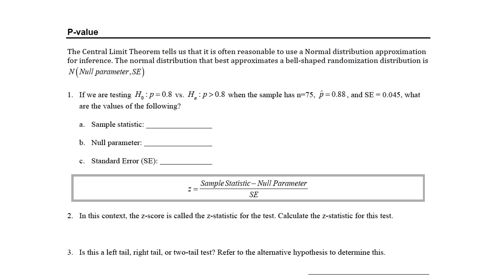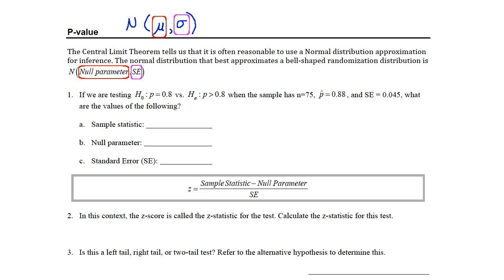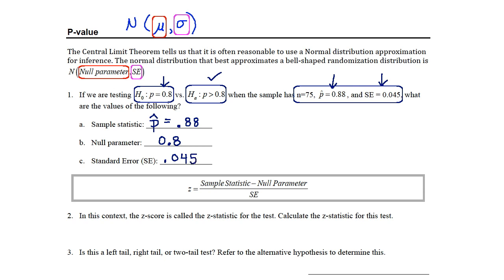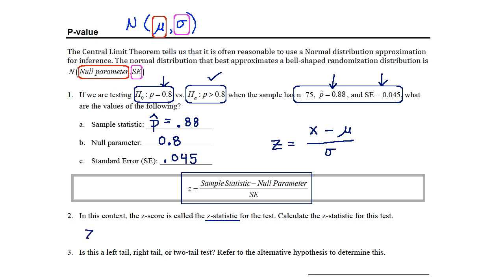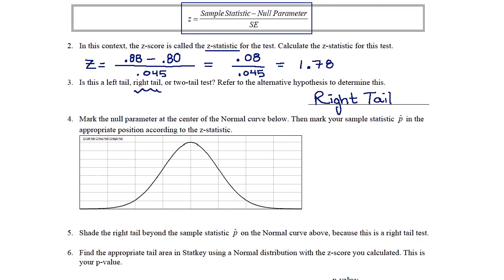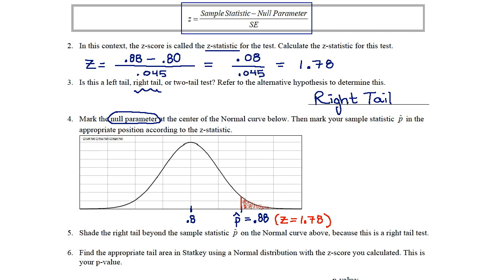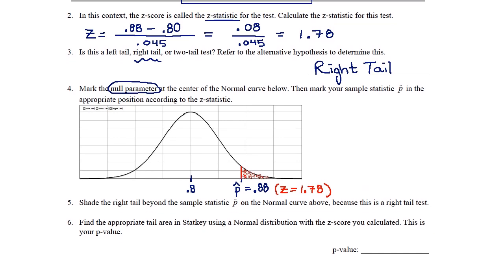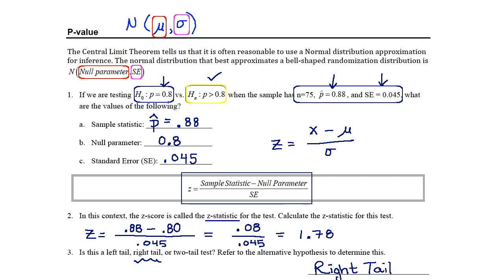Lock 5 1 P value Using Normal Distribution